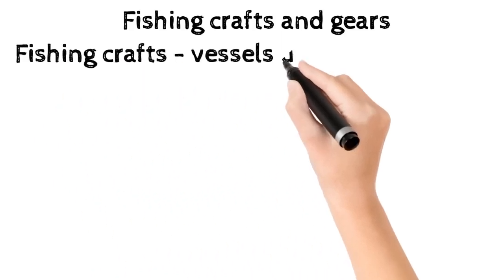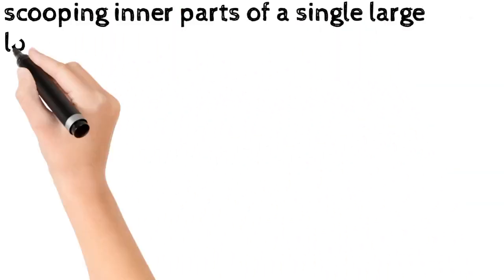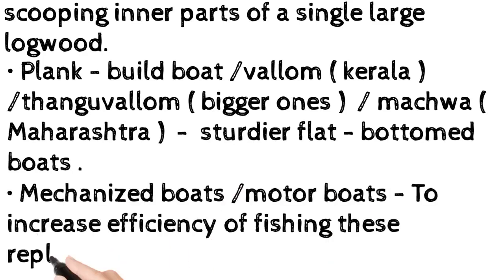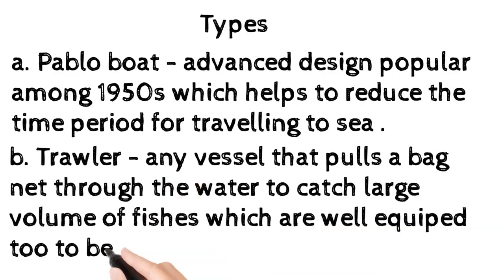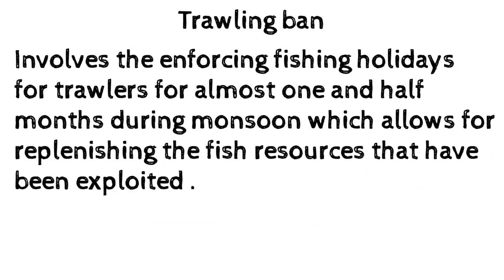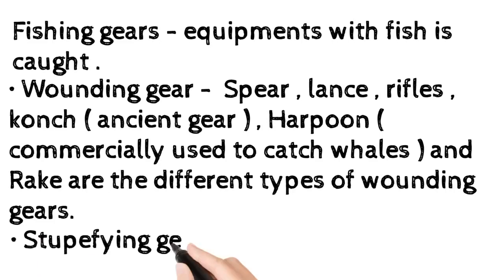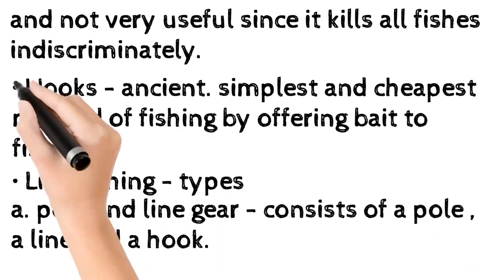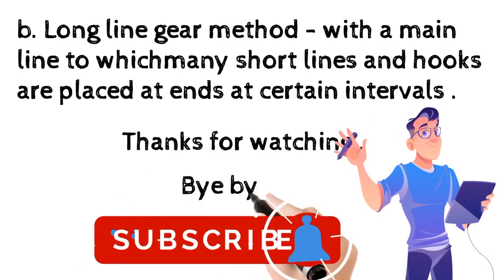| Notes : Fishing crafts and gears | zoology | S4 |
Here we have included some points on the topic traditional methods of aquaculture  in a simplified manner ,  which can help kerala university  bsc botany students of fourth  semester to catch their score in complementary zoology .core and other  zoology students too can use this .  Hope it helps .  u too can also add ur suggestions as comments and we are here to help u .
!! most simplified points !!

Especially thank you  for the comments and support we gets .